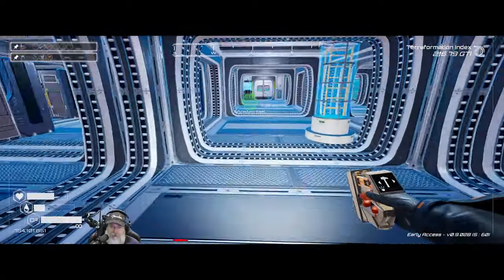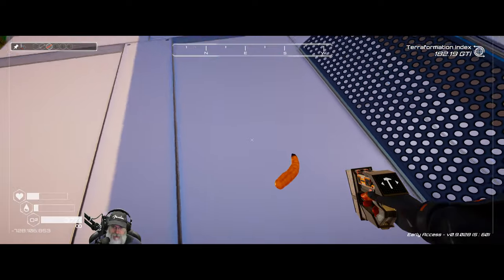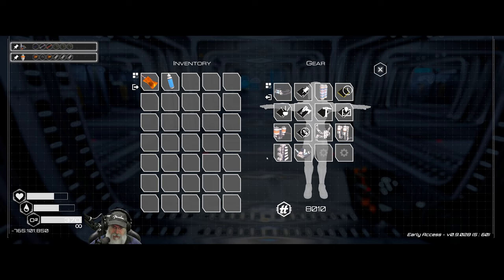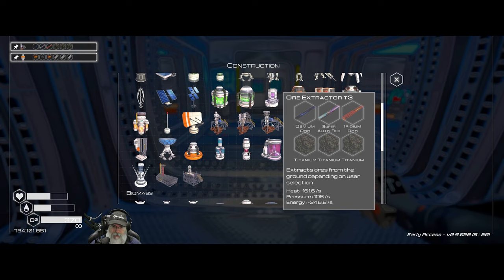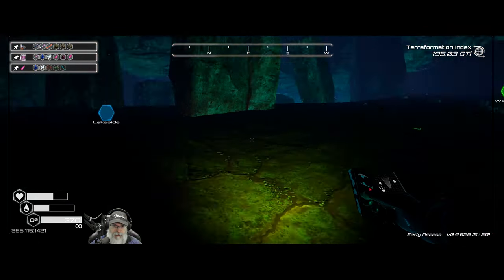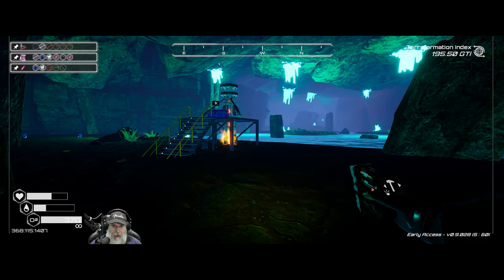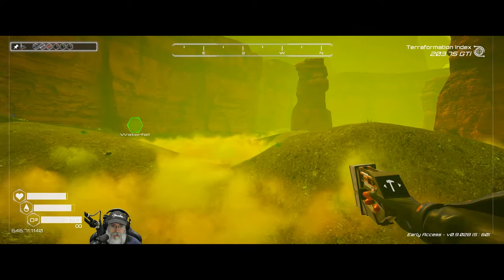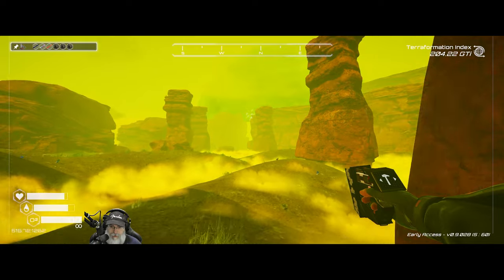Planet Crafter 2024 Intense Difficulty | E28 We Have Fish!